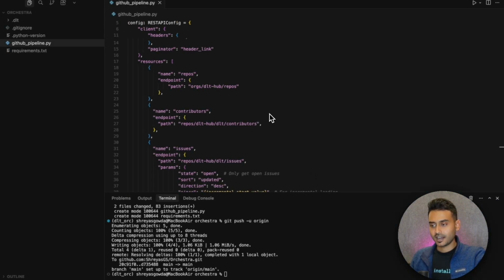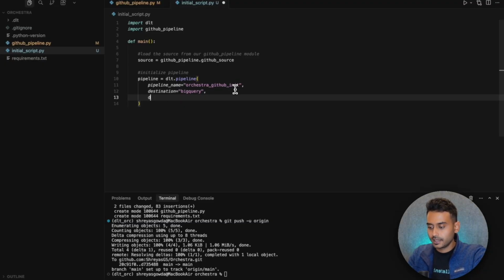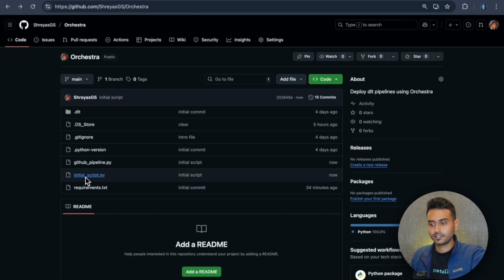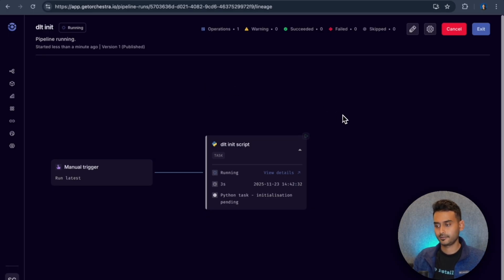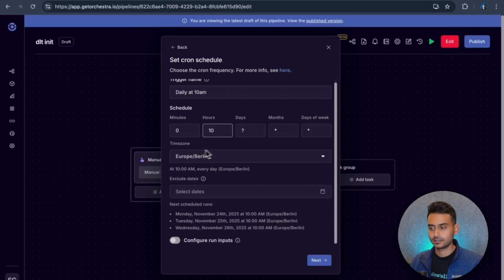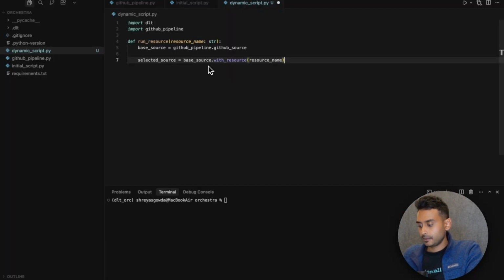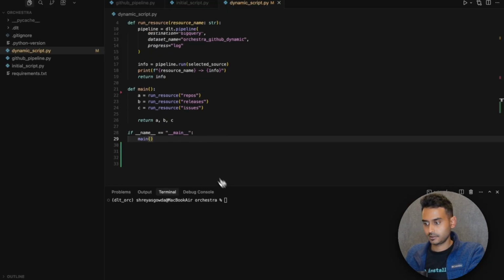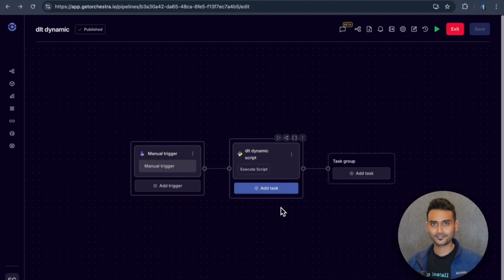Orchestra & dlt: Part 3 - Deploy dlt pipeline remotely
In this lesson, we take the project you prepared in the previous videos and deploy your dlt pipeline directly into Orchestra’s managed compute environment. You’ll learn how to structure your code for remote execution, create and publish an Orchestra pipeline, run it in the cloud, and verify the results in BigQuery.

We cover
• separating your source config from pipeline logic
• creating a clean entry script for Orchestra
• configuring a new Execute Script pipeline
• installing dependencies with `requirements.txt`
• monitoring logs and validating data loads
• scheduling your pipeline with cron
• generating resource-level pipelines with `with_resources`

By the end of this lesson, your dlt pipeline will run fully remotely on Orchestra with automated scheduling and clear observability.